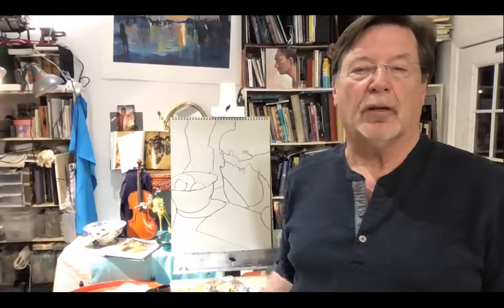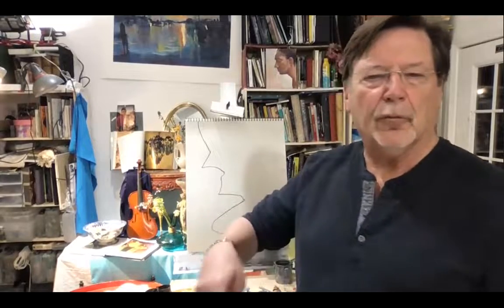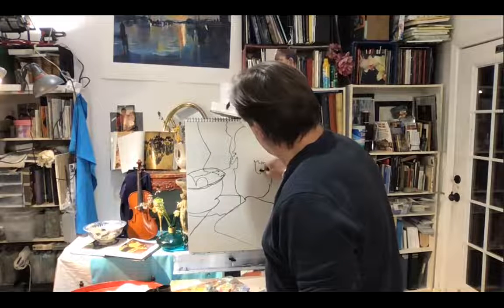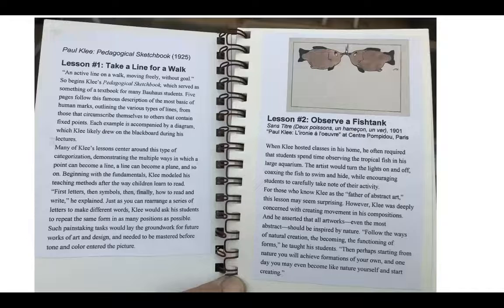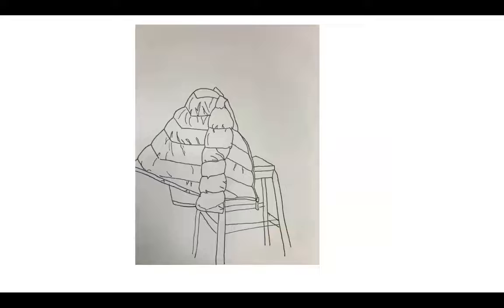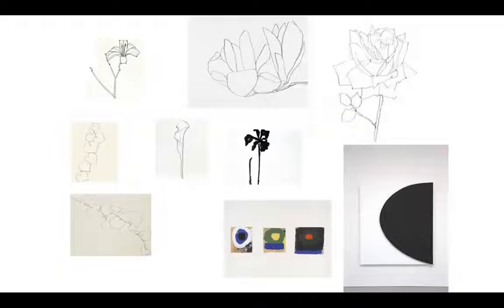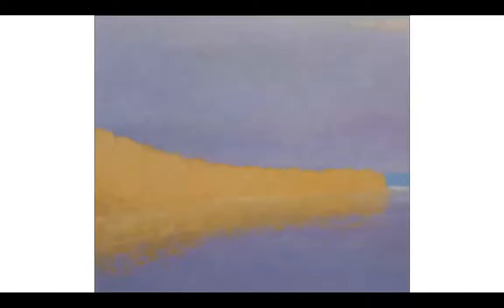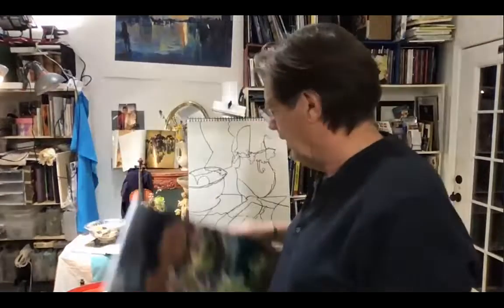Lecture on Japonism and line